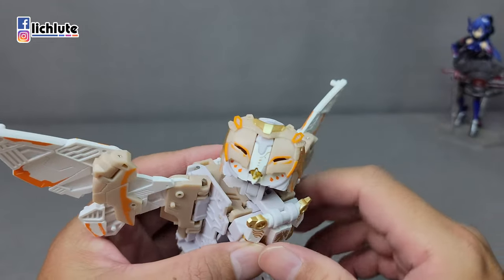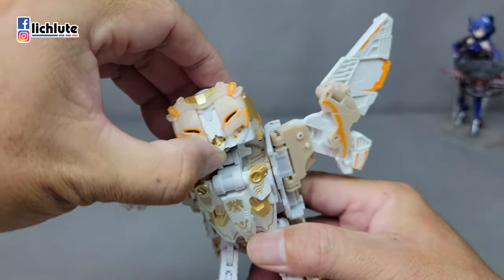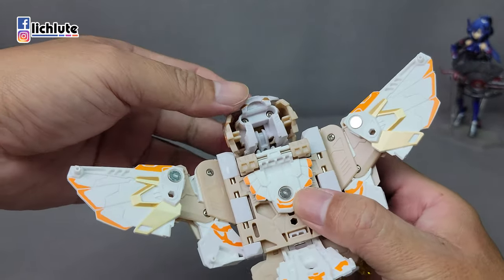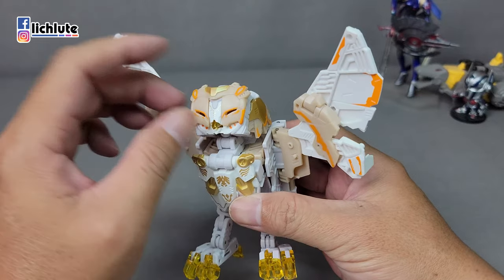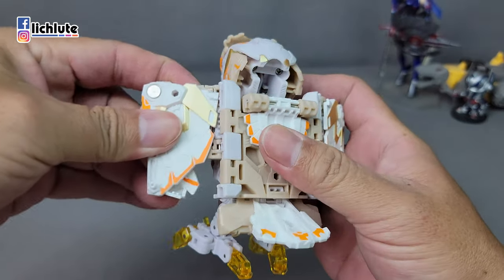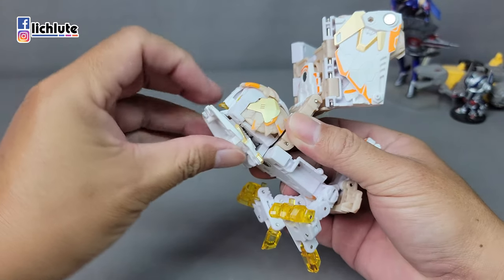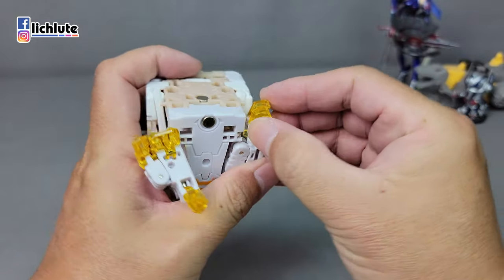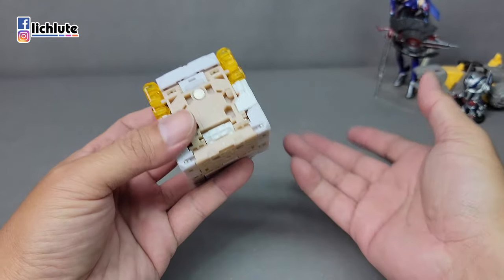52toys Beast Box BB 41 White Noise 猛獸匣 白噪音 貓頭鷹 胡服騎射的玩具開箱